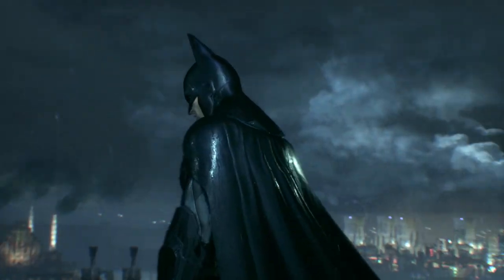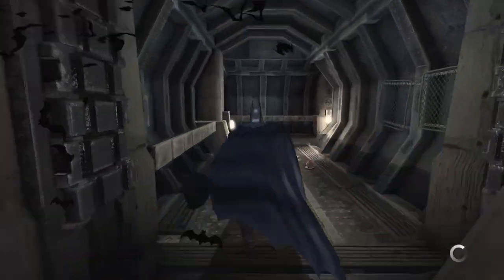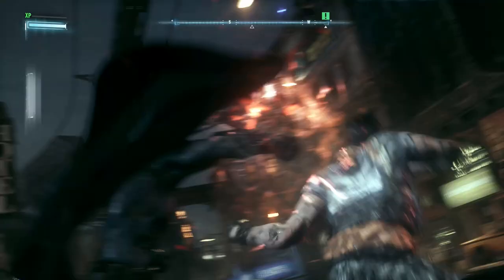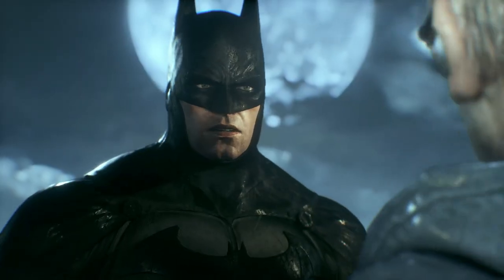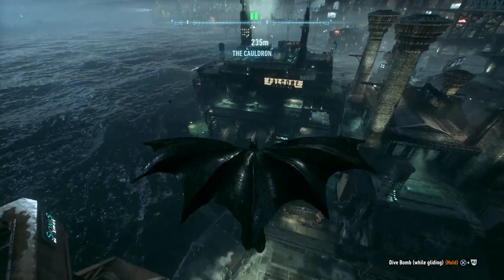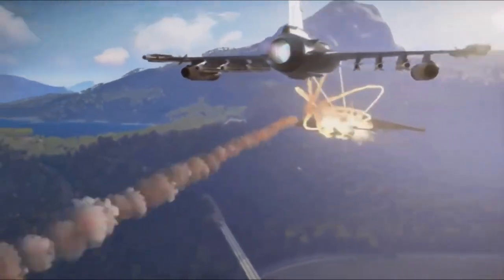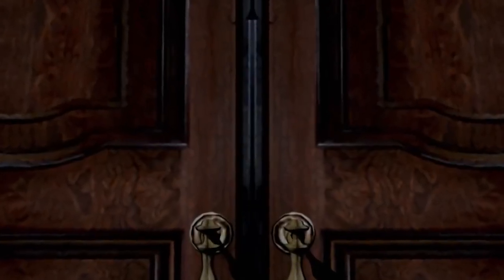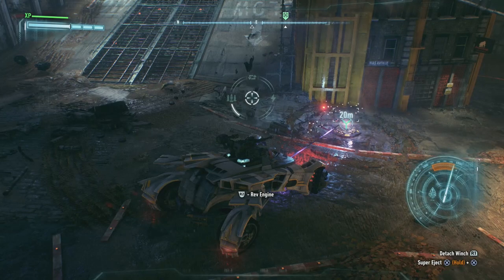Batman Arkham Knight and the Scourge of Scale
Rocksteady's Arkham games have gotten bigger and bigger, from the corridors of Arkham Asylum to the streets of Gotham City. But has the Dark Knight actually benefited from the increase in scale? Is bigger always better?

Sources

Games shown in this episode (in order of appearance):

Batman: Arkham Knight (Rocksteady Studios, 2015)
Batman: Arkham Asylum (Rocksteady Studios, 2009)
Batman Returns (Konami, 1993)
Alien: Isolation (The Creative Assembly, 2014)
Superman Returns (EA Tiburon, 2006)
Iron Man 3 - The Official Game (Gameloft, 2013)
Batman: Arkham City (Rocksteady Studios, 2011)
Far Cry 4 (Ubisoft Montreal, 2014)
Grand Theft Auto IV (Rockstar North, 2008)
Mafia II (2K Czech, 2010)
Uncharted 2: Among Thieves (Naughty Dog, 2009)
Infamous Second Son (Sucker Punch Productions, 2014)
Fallout 4 (Bethesda Game Studios, 2015)
The Elder Scrolls V: Skyrim (Bethesda Game Studios, 2011)
Just Cause 3 (Avalanche Studios, 2015)
Assassin's Creed II (Ubisoft Montreal, 2009)
Fuel (Asobo Studio, 2009)
Spider-Man 2 (Treyarch, 2004)
Resident Evil (Capcom, 1996)
Gone Home (Fulbright, 2013)
Bloodborne (From Software, 2015)
Watch Dogs (Ubisoft Montreal, 2014)
Batman: The Video Game (Sunsoft, 1989)

Music used in this episode:

Stage 1 (Batman: The Video Game, NES)
Stage 2 (Batman: The Video Game, NES)
Gotham Cathedral (Batman: The Video Game, Game Boy)
Stage 4, Part 1 (Batman: The Video Game, NES)
Game Over (Batman: The Video Game, NES)